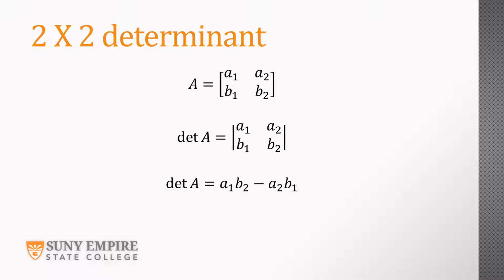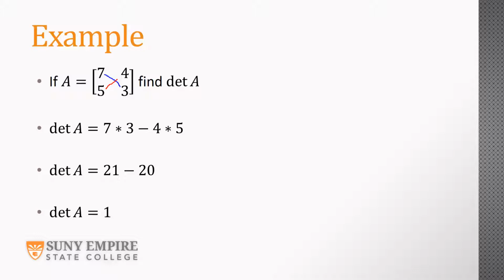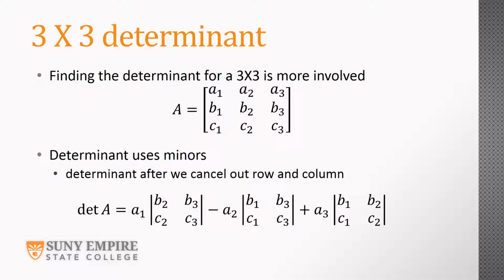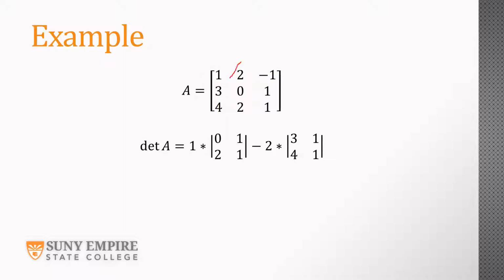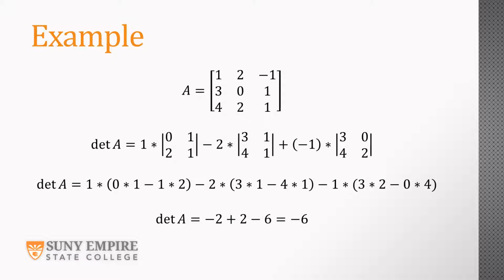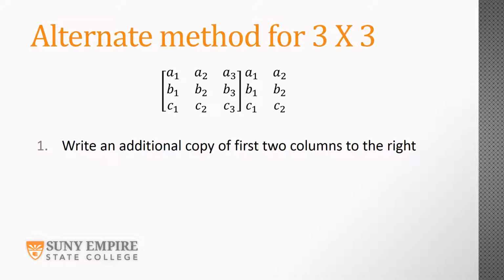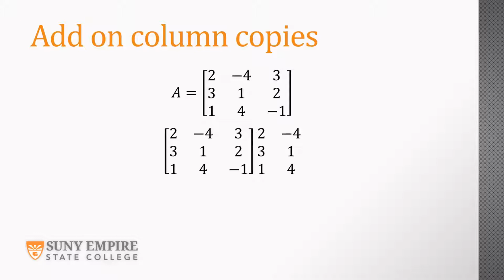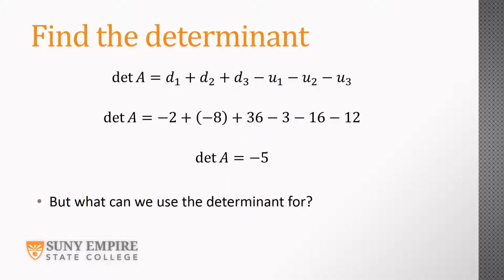Matrices Part 7 Determinants